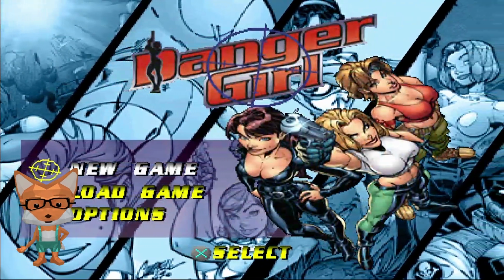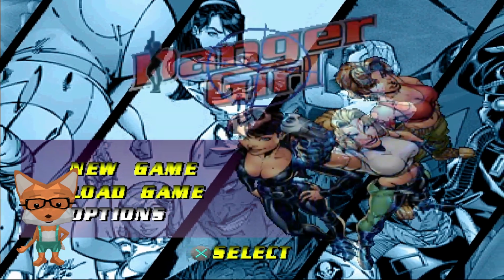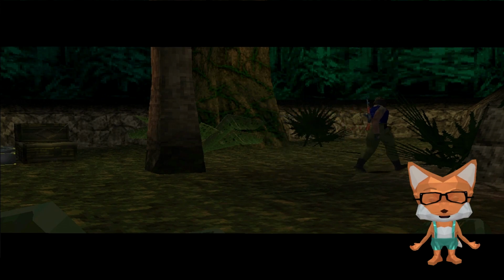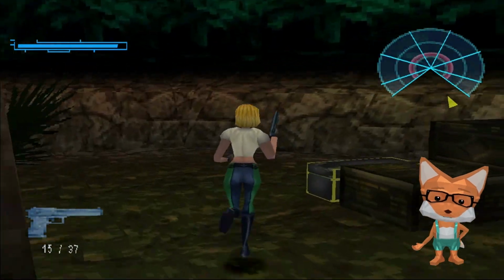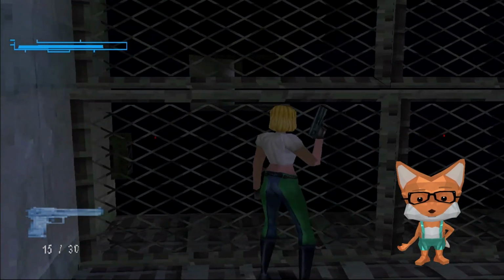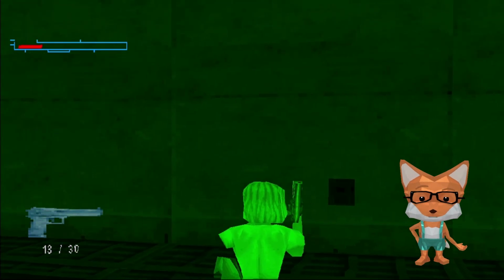Danger Girl - Playstation 1 Gameplay and Review.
"Danger Girl" is an action-adventure game developed by Natsume and published by THQ for the PlayStation 1. Released in 2000, the game is based on the comic book series "Danger Girl" created by J. Scott Campbell and Andy Hartnell. The game combines third-person shooting, stealth, and puzzle-solving elements, set within a spy-themed narrative.

Here are some key features of "Danger Girl":

Storyline: The game follows the adventures of the Danger Girl team, a group of female secret agents who undertake various missions to thwart the plans of the criminal organization known as Hammer. Players control different members of the team, each with their unique abilities and specialties.

Gameplay: "Danger Girl" features a mix of third-person shooting and stealth gameplay. Players must navigate through various levels, taking down enemies, solving puzzles, and completing mission objectives. The game encourages a balance between direct combat and stealthy approaches.

Characters: The primary characters are Abbey Chase, Sydney Savage, and JC (Johnny Barracuda), each with distinct skills and attributes. Players switch between characters based on the mission requirements and their unique abilities.

Graphics and Sound: The game features 3D graphics typical of the PlayStation era, with character models and environments that capture the comic book's aesthetic. The sound design includes voice acting, music, and sound effects that contribute to the immersive experience.

Weapons and Gadgets: Players have access to a variety of weapons and gadgets, ranging from guns to more exotic spy equipment. These tools are essential for overcoming obstacles and enemies in the game.

Reception: "Danger Girl" received mixed reviews. Critics praised the game's faithfulness to the source material and its engaging action sequences, but it was also criticized for its camera controls, graphics, and some gameplay mechanics.